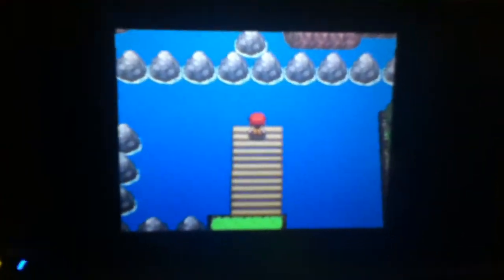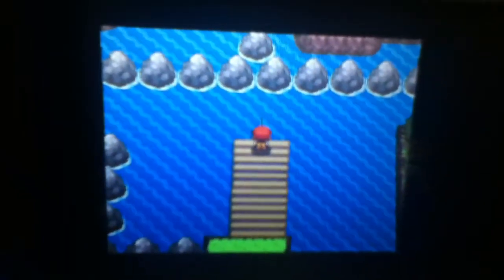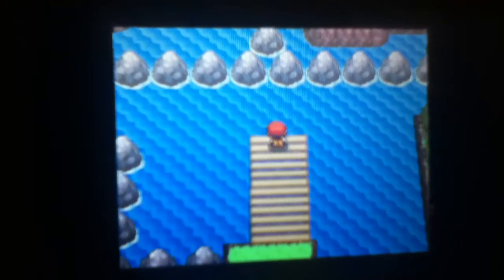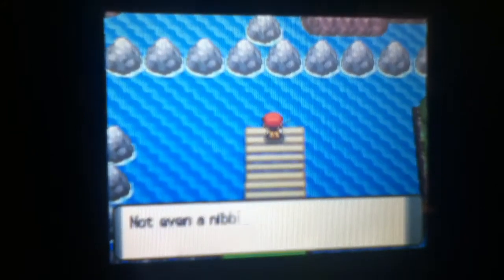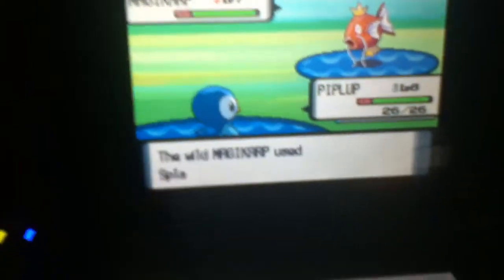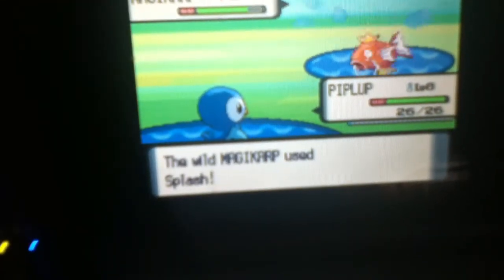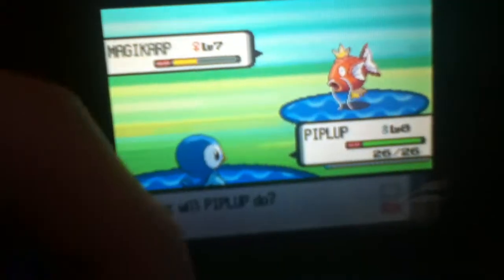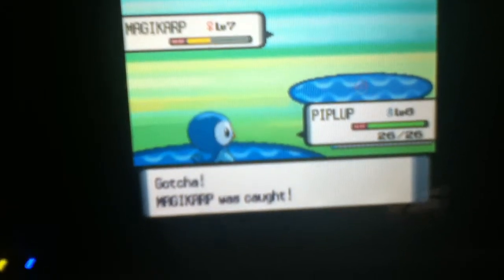Willjay- Pokemon Pearl/Diamond Walkthrough: Going Fishing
Playing through Pokemon Pearl/Diamond to teach tactics I've learned. This episode is about   fishing for pokemon.